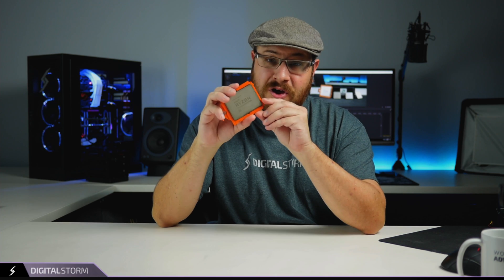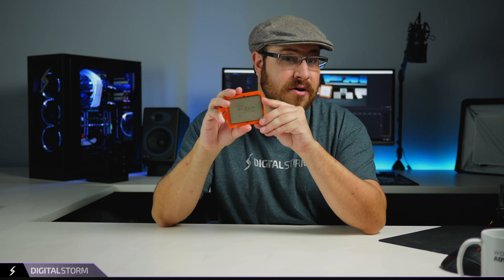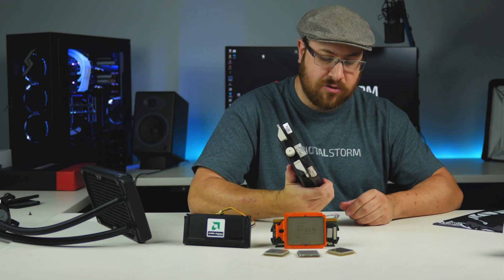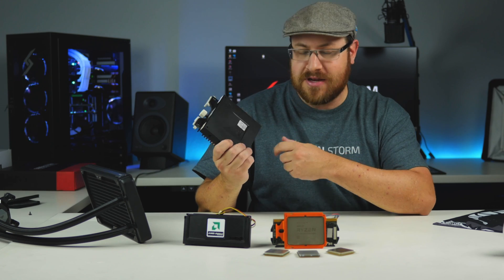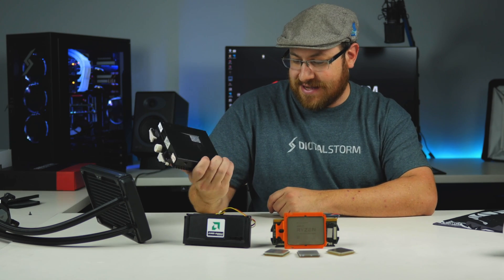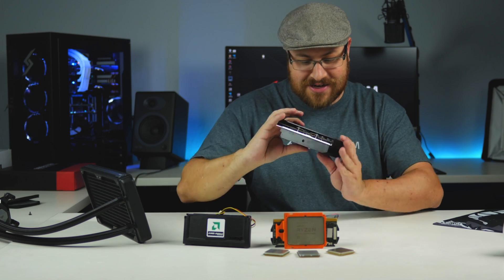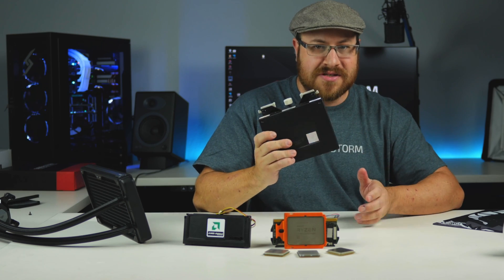How Big is AMD's Threadripper CPU?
In this video we have a bit of fun comparing AMD's new Threadripper to some older CPUS to see where it stacks up size wise.